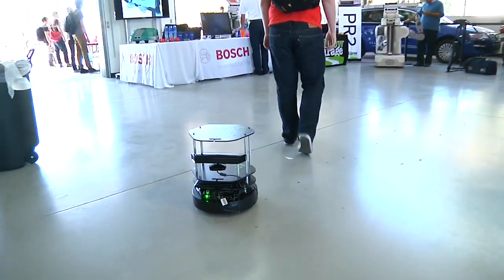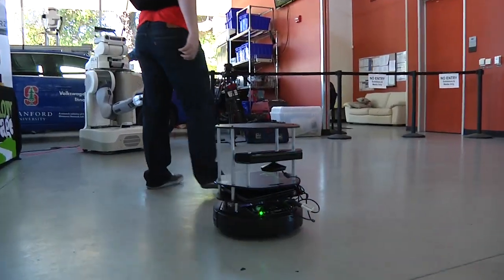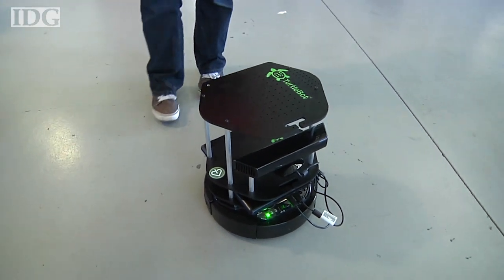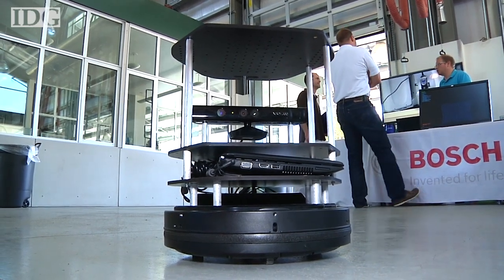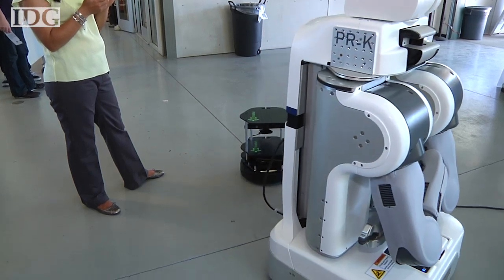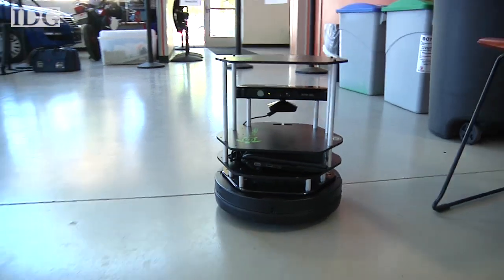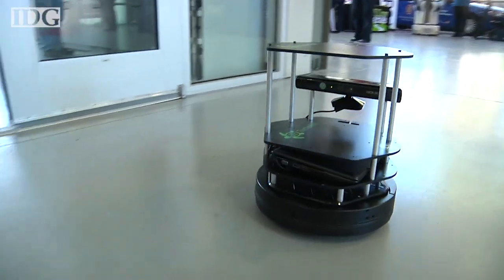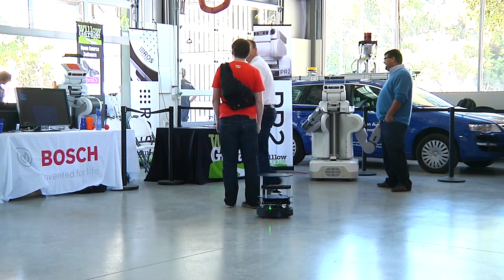Turtlebot II will follow you, bring you drinks thanks to Xbox Kinect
The Turtlebot II robot is a robotics development platform running the ROS open source robot OS. Within minutes, users can get the robot to move, follow them around and map their homes, the makers say.